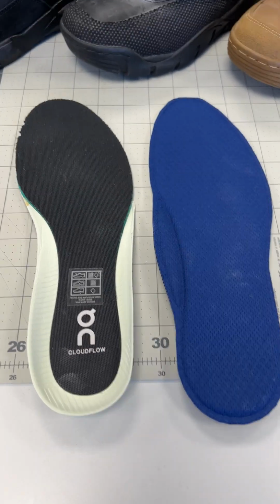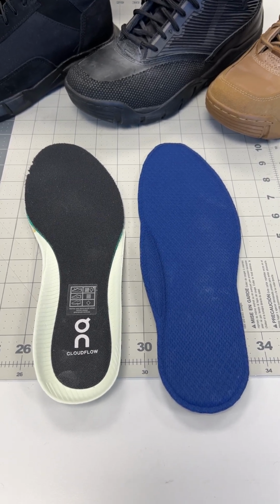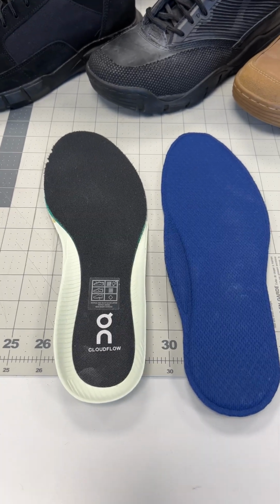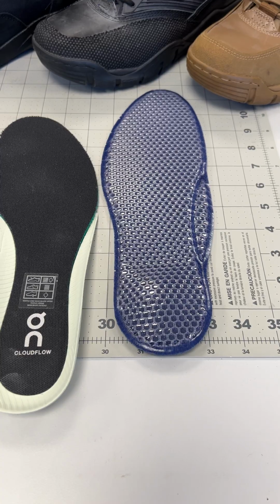FEET DRY: WINTER DUTY BOOT TIPS AND TRICKS